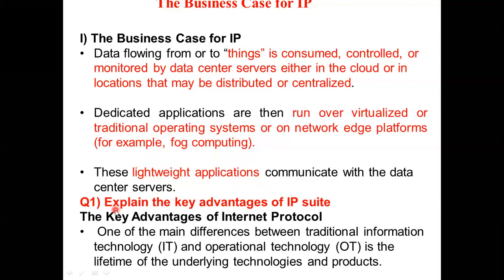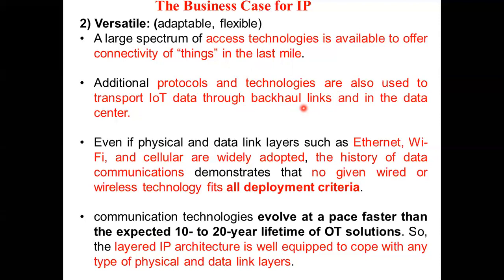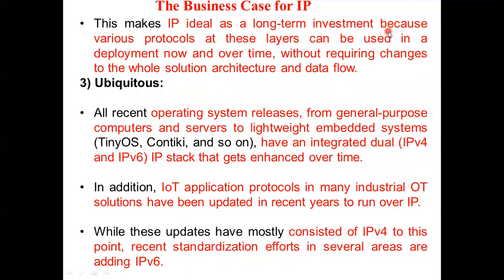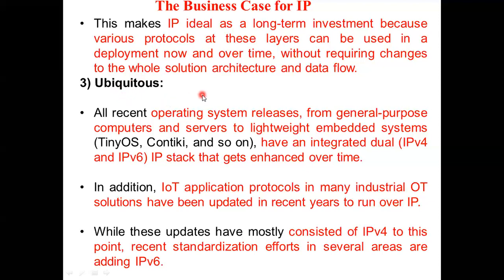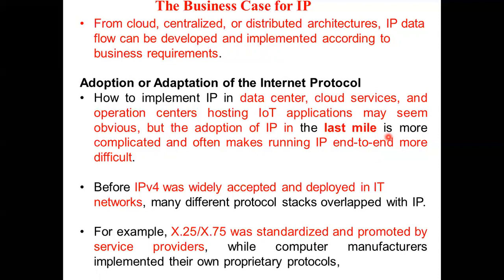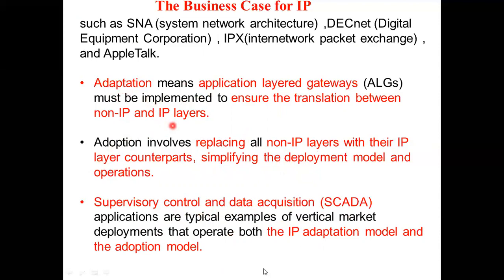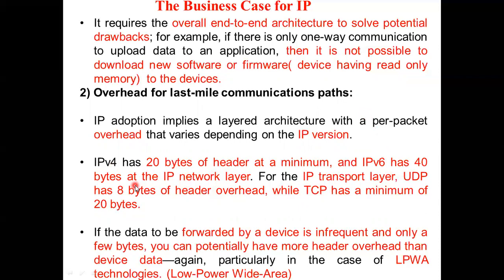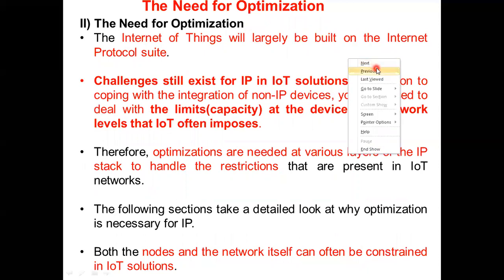Internet of Things-Module 3- Business case for IP